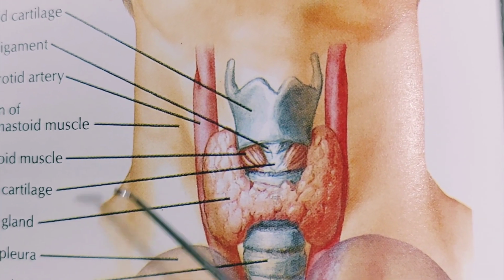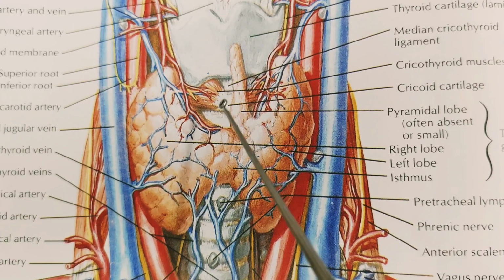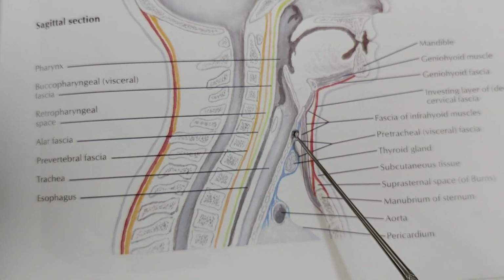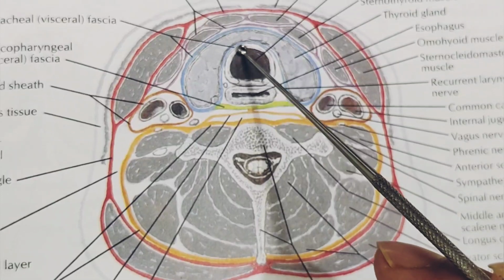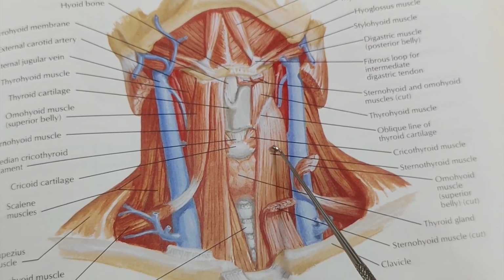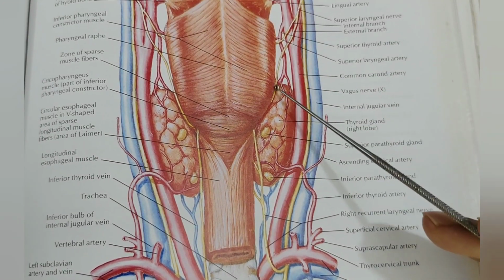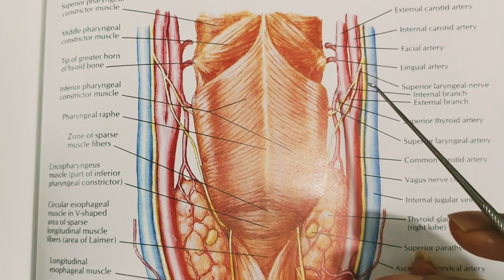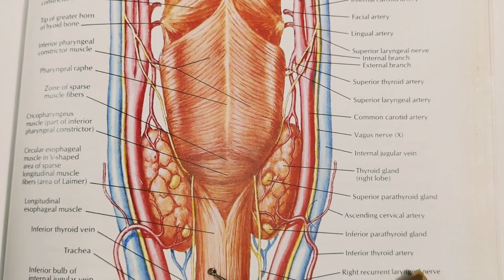THYROID gland anatomy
in this video we have discussed details about the anatomy of the thyroid gland and its blood supply